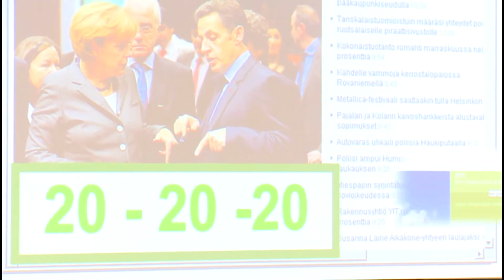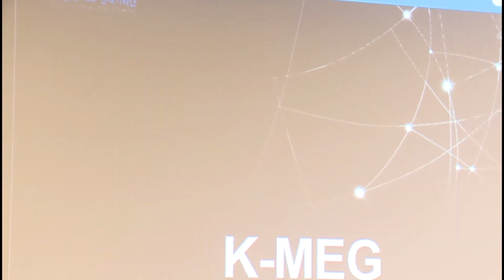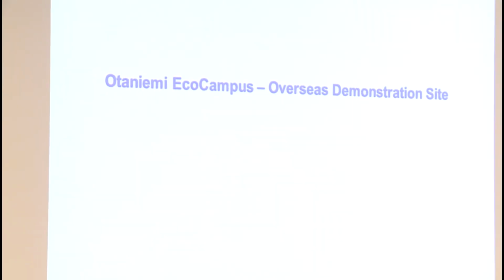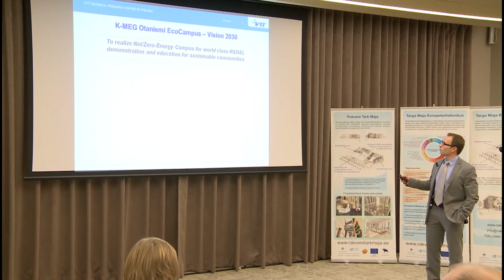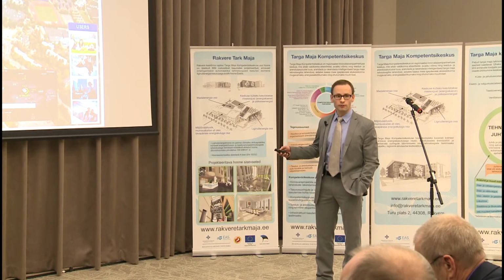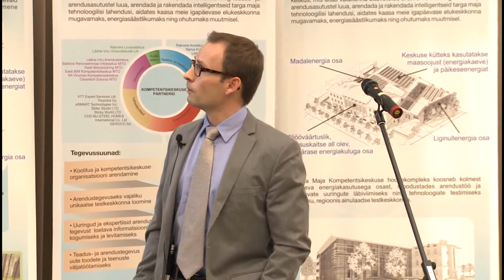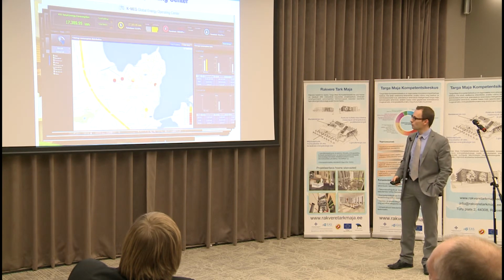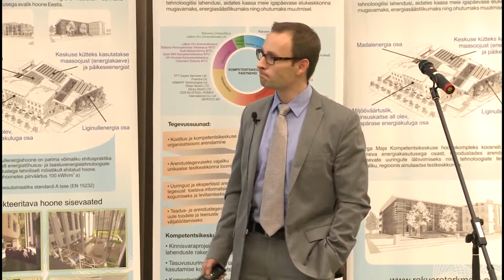Janne Peltonen - "Building automation in Finland"